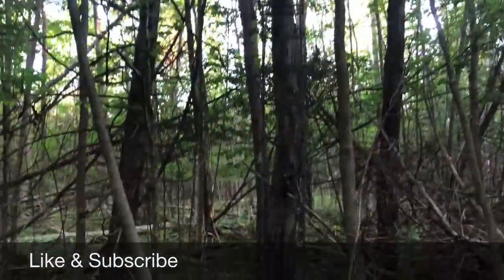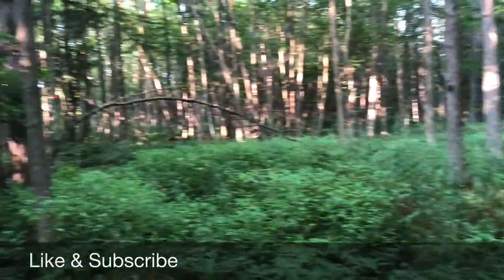2020 Deer Stand Set-up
One of Wildcall Acres deer stands: getting ready for 2020 big buck. We will be using this stand for bow hunting.